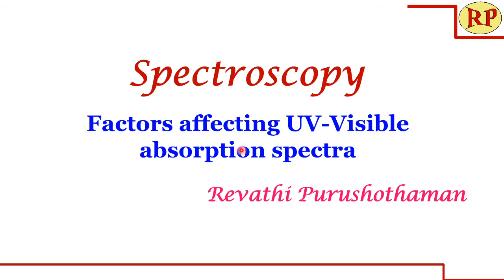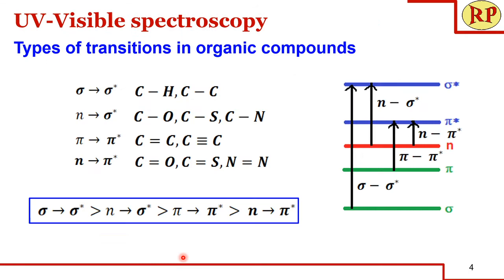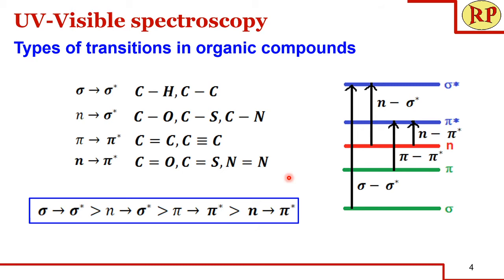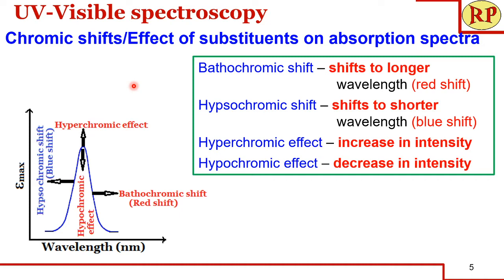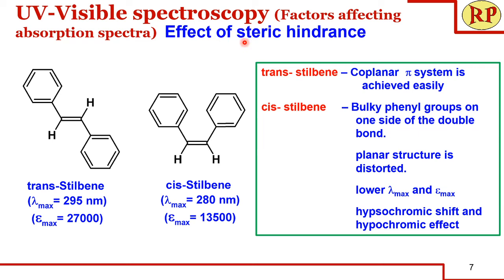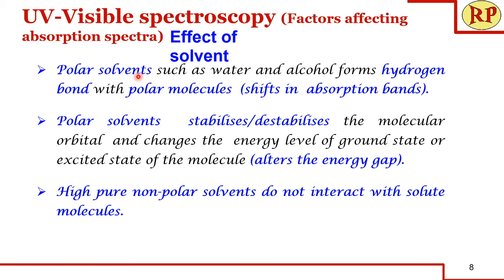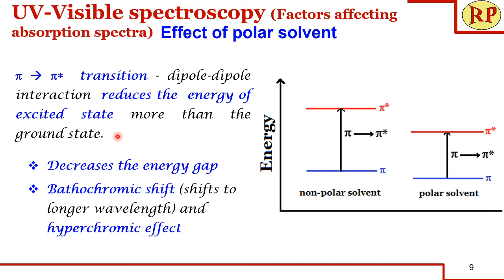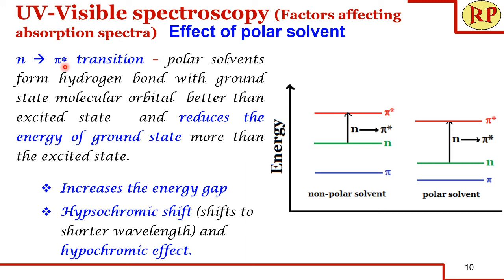Factors affecting UV-Visible absorption spectra|Effect of conjugation,solvent, pH & steric hindrance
In this video, factors affecting UV-Visible absorption spectra is discussed Effect of conjugation, solvent, pH & steric hindrance. The various possible  transitions in UV-Visible spectroscopy is also discussed. The spectral shifts or chromic shifts of UV-Visible spectra is also explained, Bathochromic shift, hypsochromic shift, hyperchromic effect, hypochromic effect.
Factors affecting absorption spectra, Effect of conjugation of alkenes (Bathochromic shift) Extension of conjugation leads to both Bathochromic shift and hyperchromic effect
Effect of steric hindrance - trans- stilbene – Coplanar  p system is achieved easily cis- stilbene     – Bulky phenyl groups on one side of the double bond.
planar structure is distorted. lower lmax and emax hypsochromic shift and hypochromic effect
Effect of solvent
Polar solvents such as water and alcohol forms hydrogen bond with polar molecules  (shifts in  absorption bands).
Polar solvents  stabilises/destabilises the molecular orbital  and changes the  energy level of ground state or excited state of the molecule (alters the energy gap).
High pure non-polar solvents do not interact with solute molecules.
Effect of polar solvent
p to p*  transition - dipole-dipole interaction  reduces the  energy of excited state more than the ground state.
Decreases the energy gap
Bathochromic shift (shifts to longer wavelength) and hyperchromic effect
n to p* transition – polar solvents form hydrogen bond with ground state molecular orbital  better than excited state  and reduces the  energy of ground state more than the excited state.
Increases the energy gap
Hypsochromic shift (shifts to shorter wavelength) and hypochromic effect.
Effect of pH of sample solution
Acidic/Neutral – phenol
Basic – in phenoxide ion, lone pair on oxygen delocalized the p system of the aromatic ring
 Conjugation increases and leads to decrease in energy gap
 Bathochromic shift and increase in intensity (hyperchromic effect)